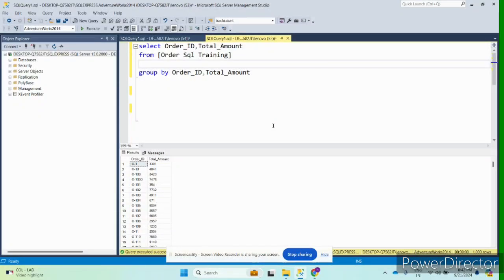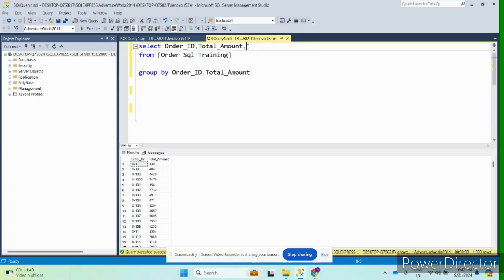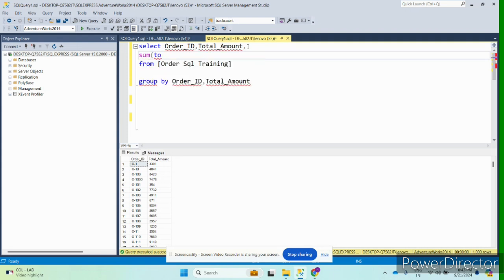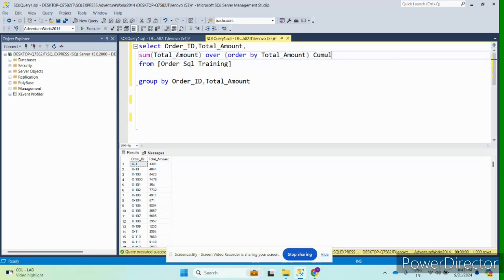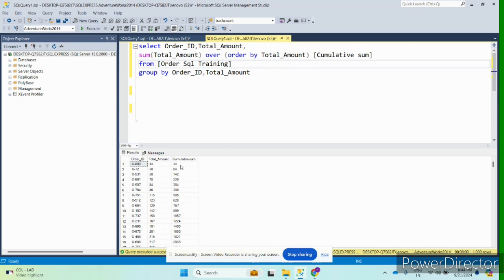CUMULATIVE SUM IN SQl | Rahul Prajapati